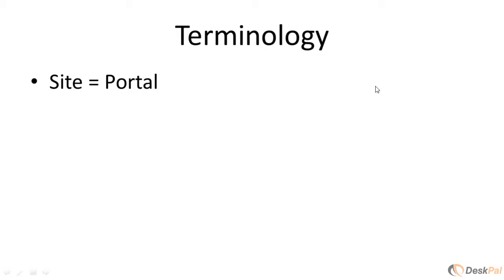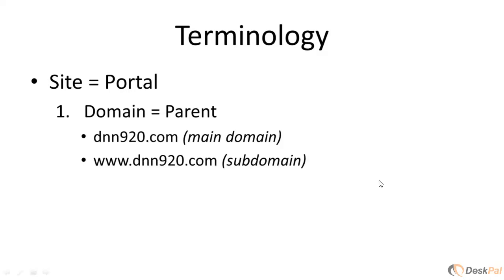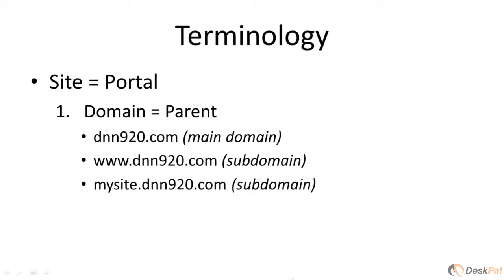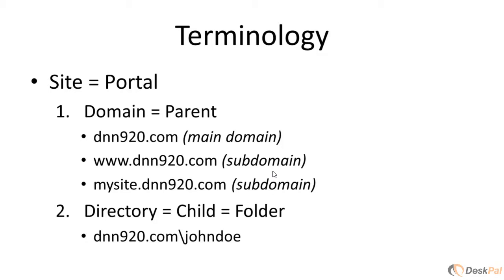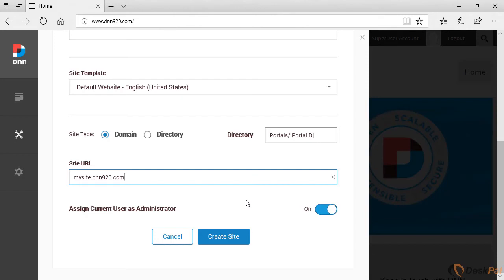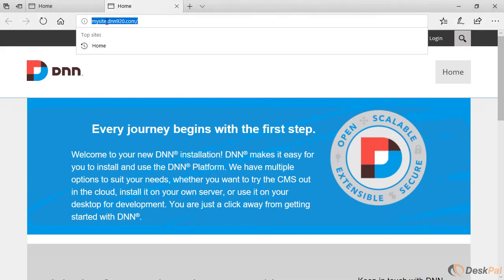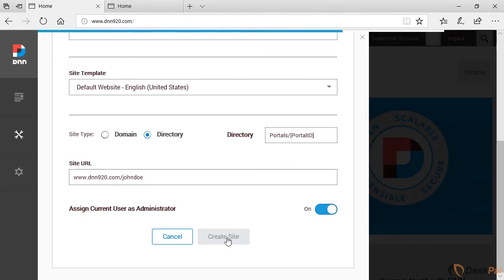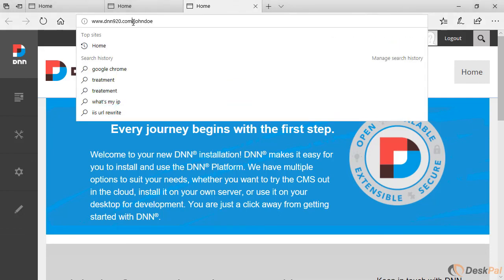44. Domain x Directory Site (aka Parent x Child Portal) - DNN Tip of The Week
This video will clarify the differences between a Domain Site (or Parent Portal) and a Directory Site (or Child Portal) as well as old and new terminology.